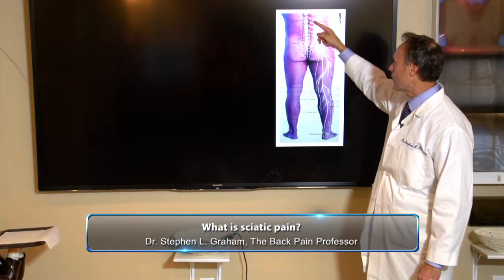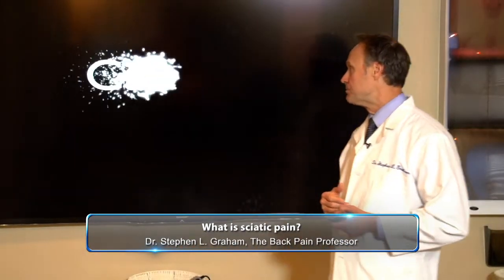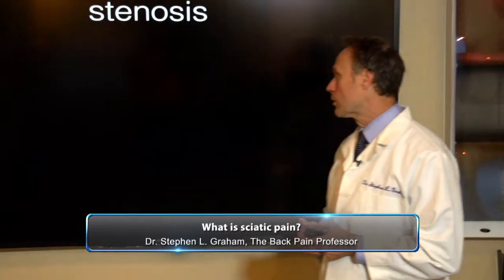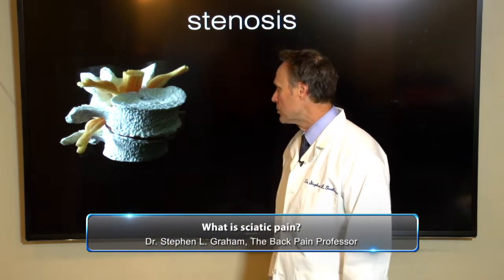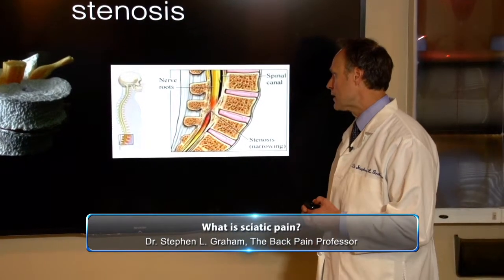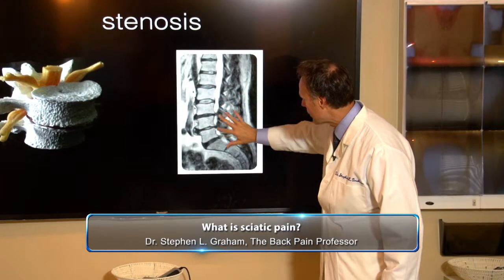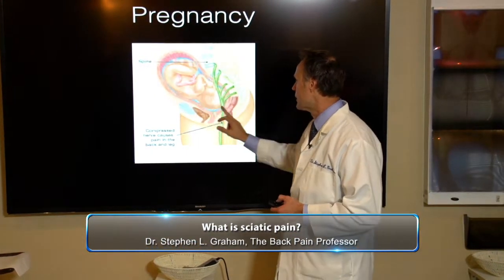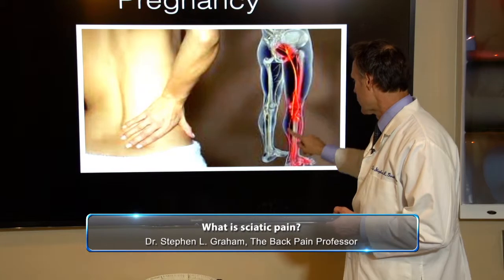Graham Chiropractic University: Key Secrets To Eliminating Back Pain, What Is Sciatic Pain?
Pressure on one of the 5 spinal nerve roots causes sciatic pain.  This causes pain up and down the legs.  90% of these cases come from a disc problem.  These are detected by MRI these can be due to bulging discs or herniated disks.  This type of problem cause pain down the glutial to the foot.

Stenosis, also happens in older people with arthritis build up

Pregnancy can also cause sciatic pain due to pressure from the fetus.

Spinal tumors can also be seen in an MRI.

The best treatment for all of this is computerized adjustment.  The speed of the interment helps move the blockages off the bones.  Treatment is painless for the patient.

Louisville Chiropractor Dr. Stephen Graham can help you eliminate back pain.